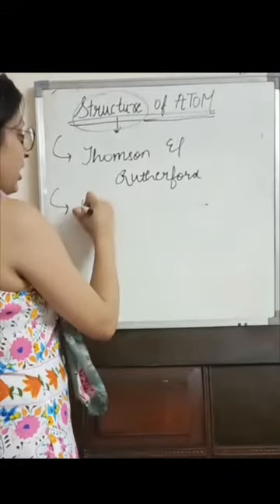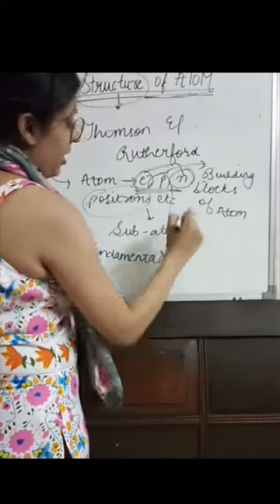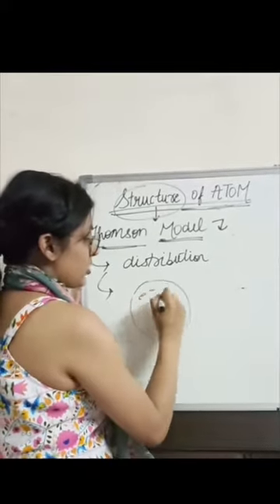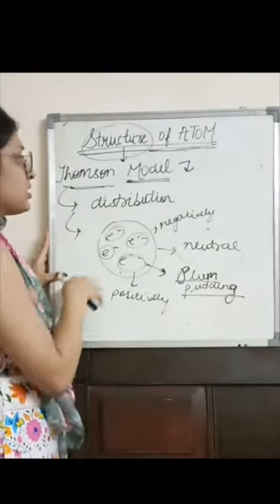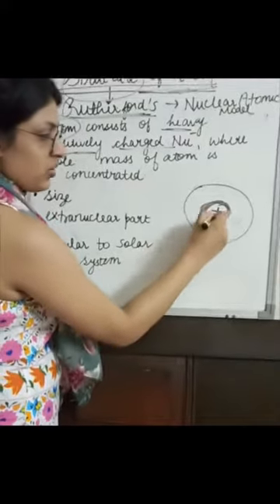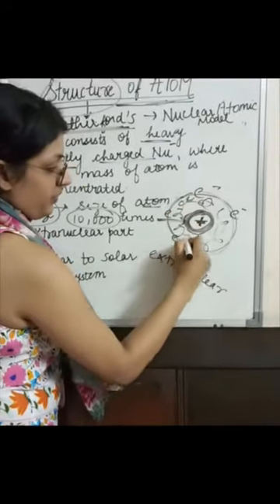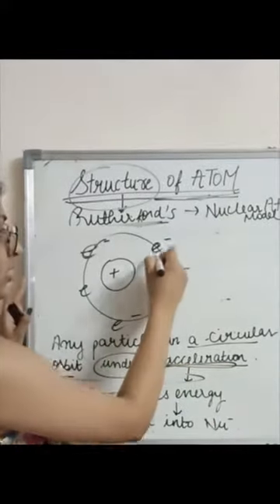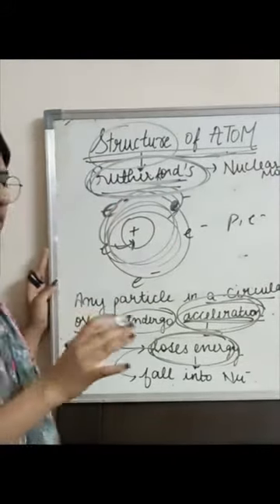STRUCTURE OF AN ATOM